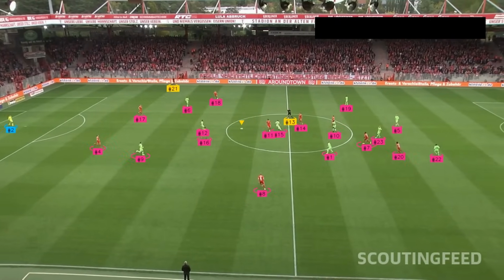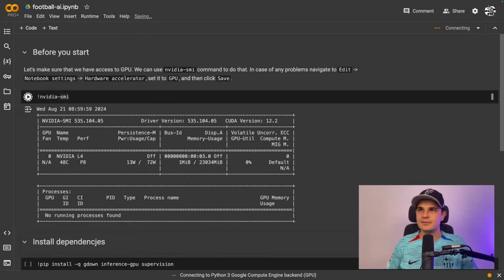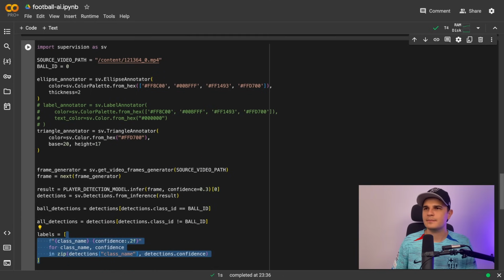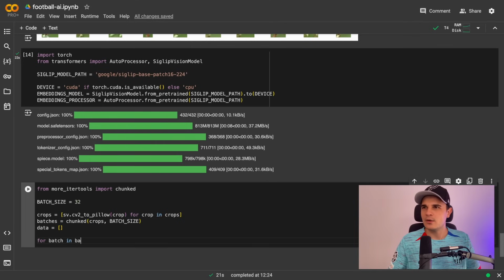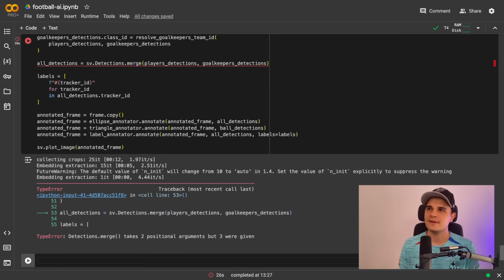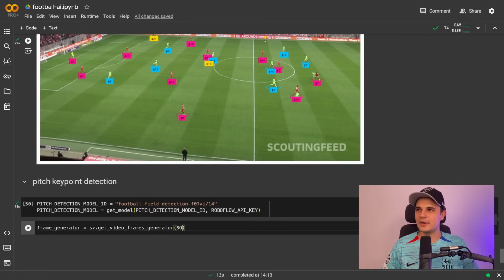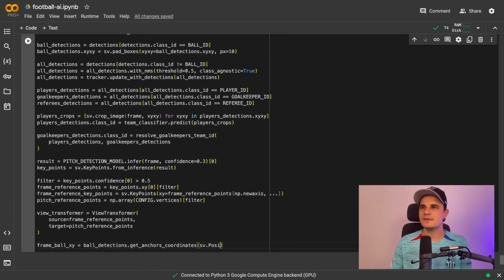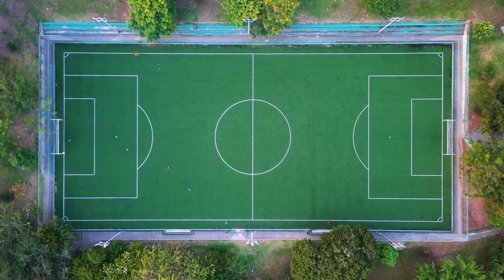Football AI Tutorial: From Basics to Advanced Stats with Python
Let's build a Football AI system to dig deeper into match stats! We'll use computer vision and machine learning to track players, determine which team is which, and even calculate stuff like ball possession and speed. This tutorial is perfect if you want to get hands-on with sports analytics and see how AI can take your football analysis to the next level.

Chapters:

- 00:00:00 Football (Soccer) AI: The Next Level
- 00:00:58 Architectural Blueprint: Models & Tools for Football AI
- 00:03:14 YOLOv8 Fine-Tuning: Optimizing for Football Object Detection
- 00:12:22 Deploying YOLOv8 with Inference
- 00:27:37 ByteTrack: Robust Multi-Object Tracking
- 00:29:38 Embedding Analysis: Clustering Players with SigLIP & UMAP
- 00:51:46 Perspective Transformation: Homography Fundamentals
- 00:53:03 YOLOv8x-pose Training: Precise Pitch Landmark Detection
- 01:01:24 Keypoint Inference: Real-Time Pitch Understanding
- 01:06:27 Homography Application: Virtual Lines & Field Overlay
- 01:13:23 Top-Down Projection: Creating a Tactical Radar View
- 01:22:04 Spatial Analysis: Ball Territory
- 01:26:34 Implementation Challenges
- 01:28:29 Beyond the Basics: What Else is Possible?